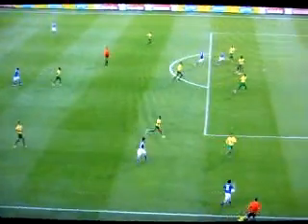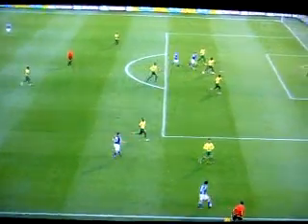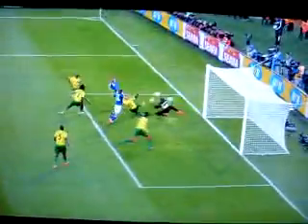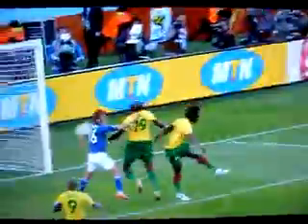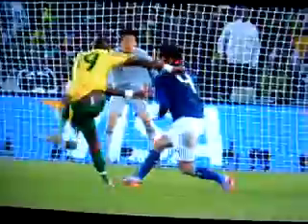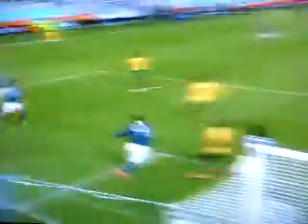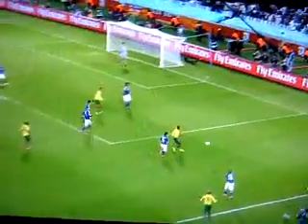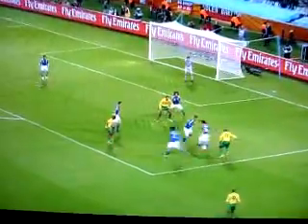Japan vs Cameroon 1-0 World Cup 14.06.2010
Japon vs Cameroun Coupe du Monde 2010  اليابان مقابل الكاميرون نهائيات كأس العالم 2010  Япония срещу Камерун Световната купа 2010  Япония против Камеруна мира по футболу 2010   Japan vs Kamerún World Cup 2010  ژاپن    کامرون جام جهانی 2010